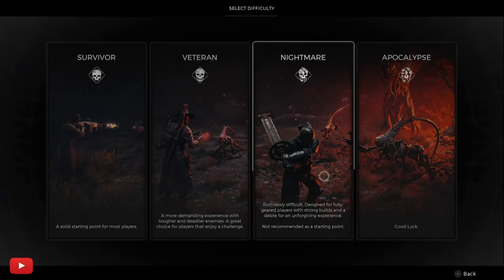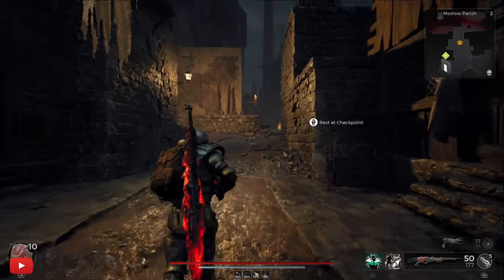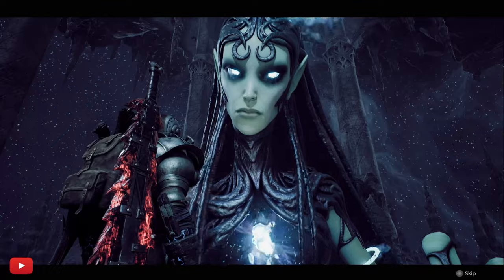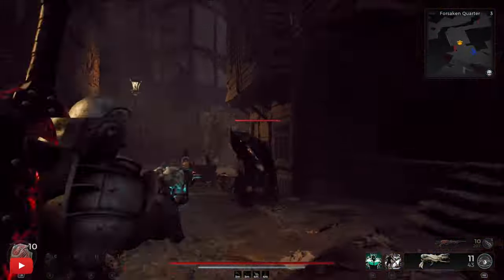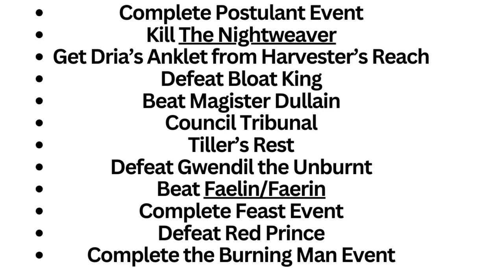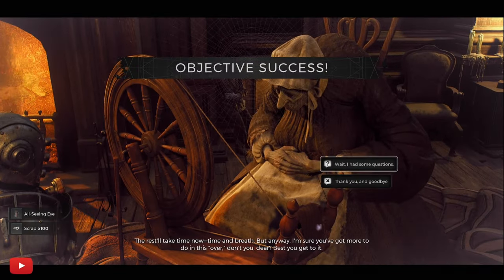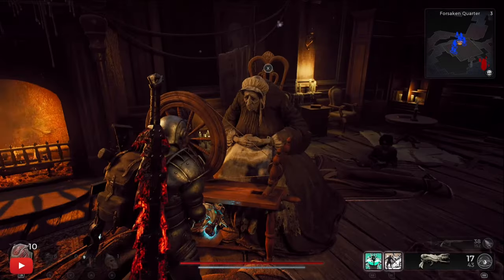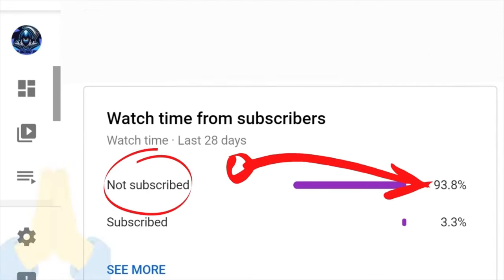Remnant 2 - How To Get The All Seeing Eye (Secret Infinite Consumable) Guide